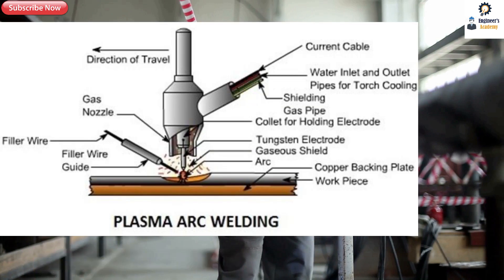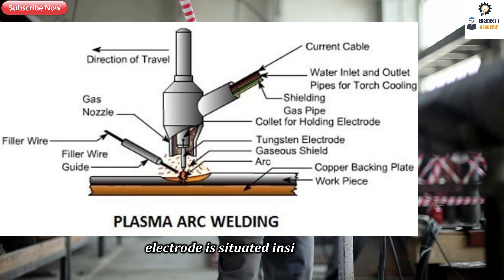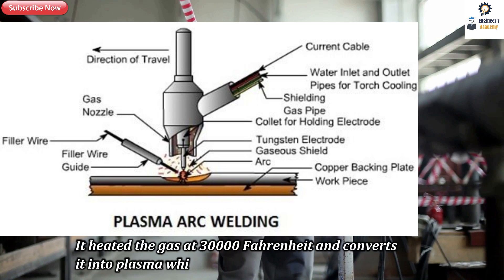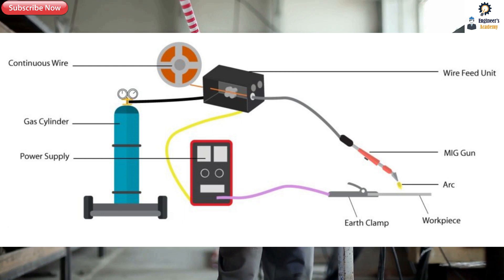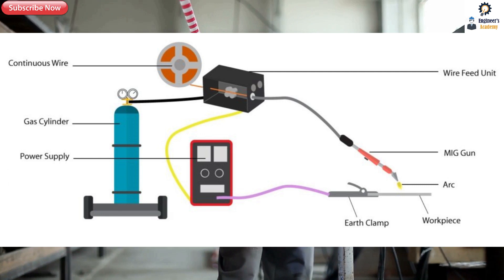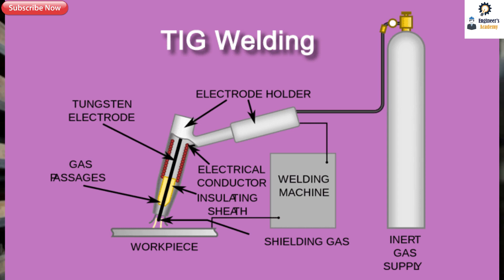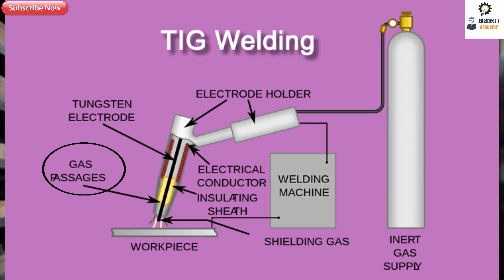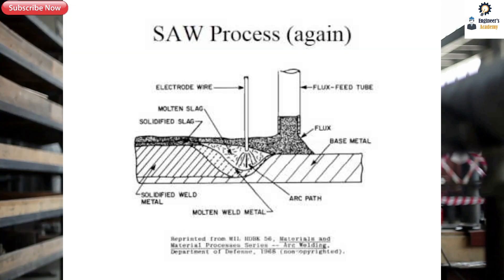Arc Welding Process & It's Types ||Engineer's Academy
In this video we will learn the Arc Welding Process & It’s Types.